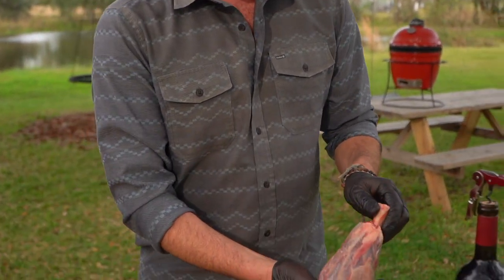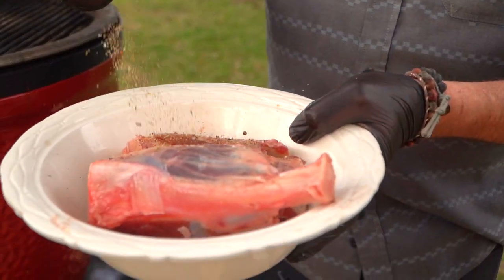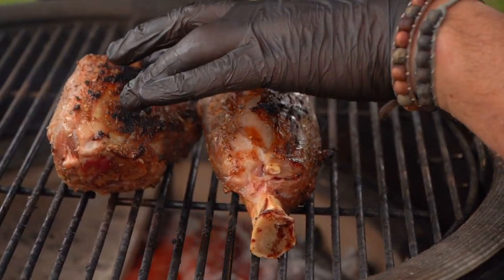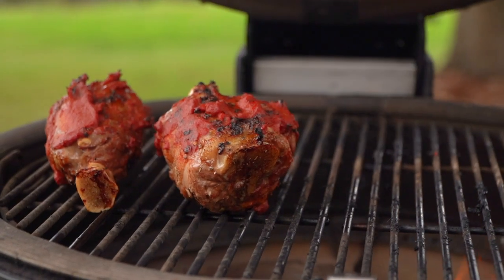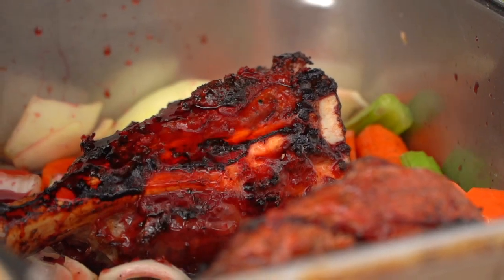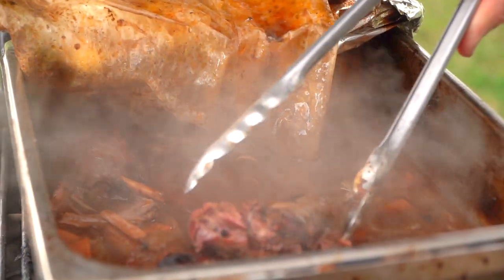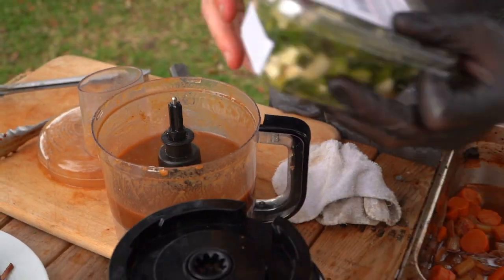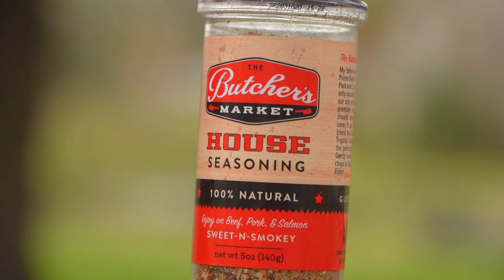How to Cook Wild Boar Osso Buco with The Butcher's Market Wild Boar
For the January 2021 Steak of the Month offering we have sourced some Wild Boar from our friends at Durham Ranch. Durham Ranch’s Wild Boar is raised free range on a diet of acorns and wild brush. This 100% natural protein is lean, high in protein with a sweet, nutty, intense flavor. We were able to source a small amount of the cuts as what chefs call a Volcano Shank, so depending on when you came in to pick up your cut you may have received the shank cut or later in the month the more traditional thinner cut (images below). Either way the following method will be the same. Enjoy!

▢ Flour

▢ 2 Fresh Garlic Cloves, crushed, peeled and chopped

▢ 1tsp dried thyme

▢ 1tsp dried oregano

▢ 1 Large Chopped Carrot

▢ 2/3 cup Beef or Chicken Stock

▢ (1 can) Crushed Tomatoes 28oz

▢ Salt Course Grated, like Maldon Sea Salt Crystals

▢ Prepared Mashed Potatoes

Salt and Pepper the shanks then dust lightly with flour.
Melt the butter in a deep skillet or Dutch oven over medium to medium-high heat.
Add the boar, and rotate until browned on all sides.
Remove boar to a plate.
Add garlic, onion and celery to the skillet; cook over medium heat till onion and celery are tender.
Return the boar to the pan and mix in the carrot and wine. Simmer for 10 minutes.
Pour in the tomatoes, beef stock, oregano, thyme and season with salt and pepper.
Cover, and simmer over low heat for 1 1/2 hours, basting the boar every 15 minutes or so. The meat should be tender, but not falling off the bone.
Enjoy plated with mashed potatoes.